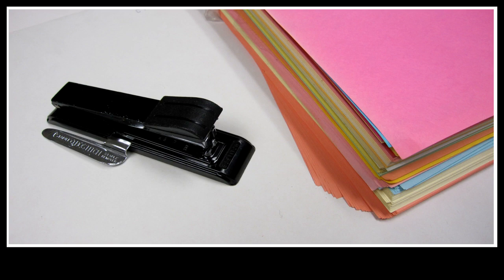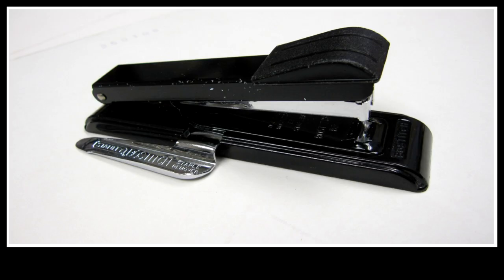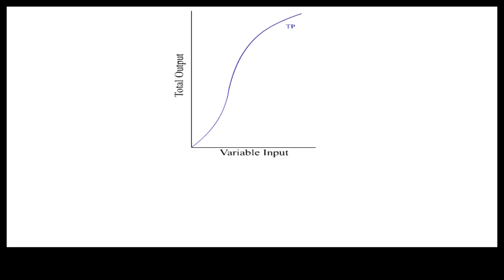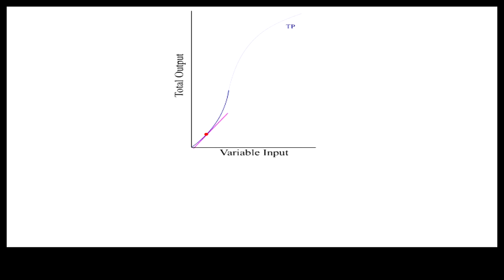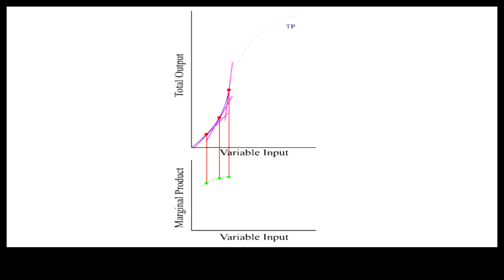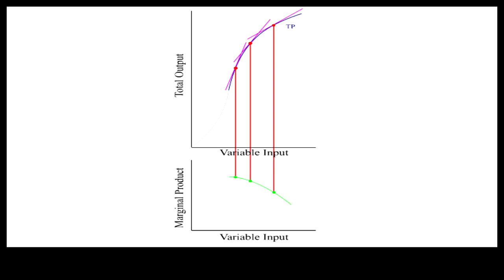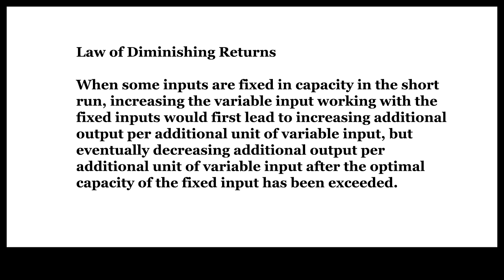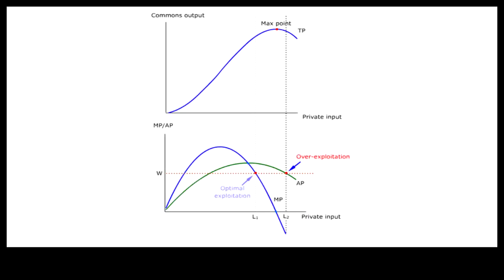Law of Diminishing Returns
The Law of Diminishing Returns says that when some inputs are fixed in capacity in the short run, increasing the variable input working with the fixed inputs would first lead to increasing additional output per additional unit of variable input, but eventually decreasing additional output per additional unit of variable input after the optimal capacity of the fixed input has been exceeded.
diminishing_returns10_kuaiban.mp4